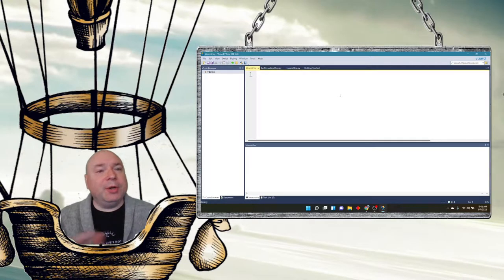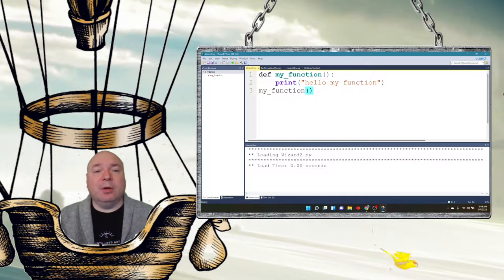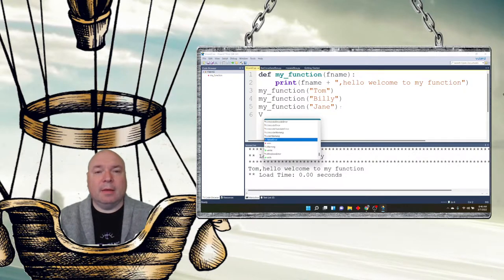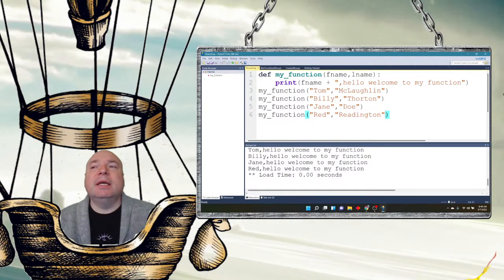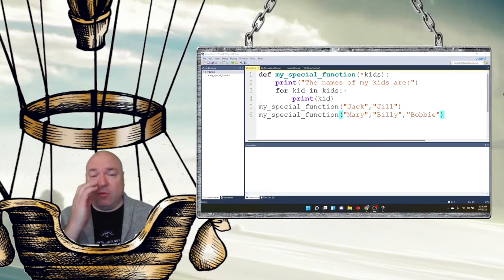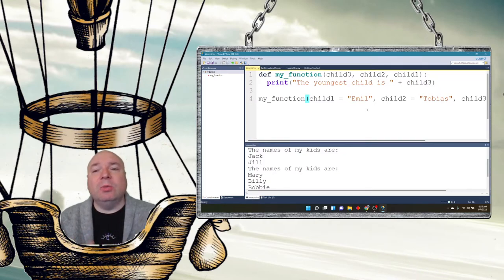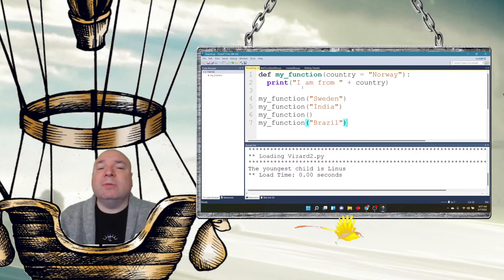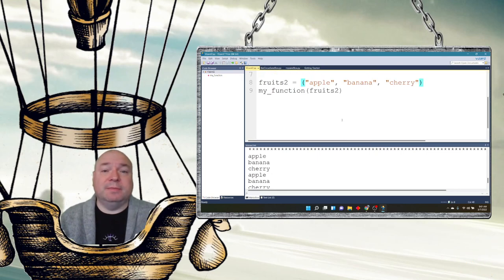U2M2L1 function basics